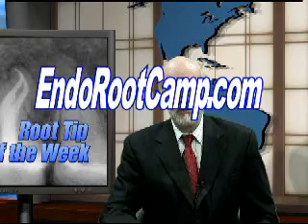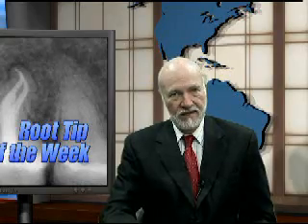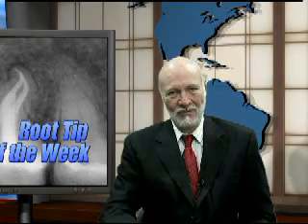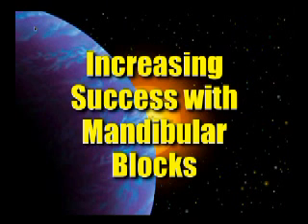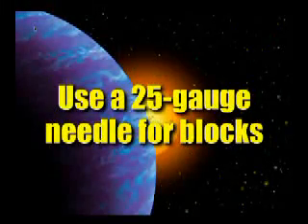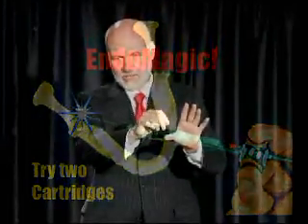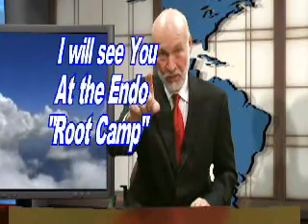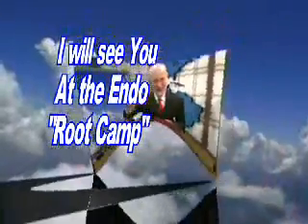Root Tip #5 - Inferior Nerve Block Part 1